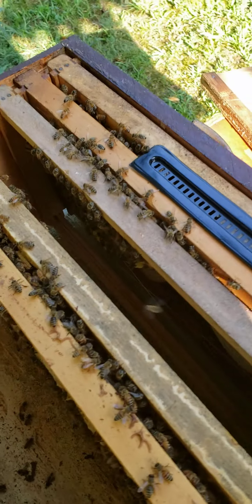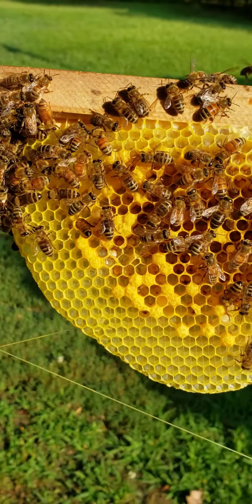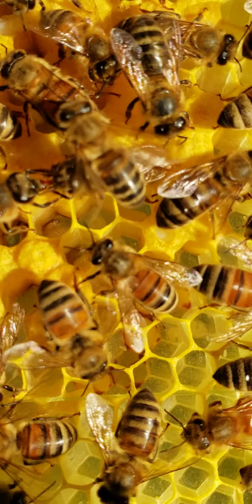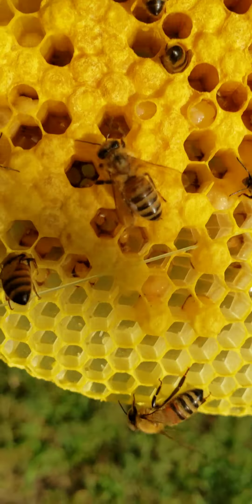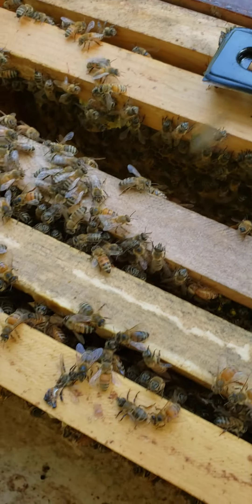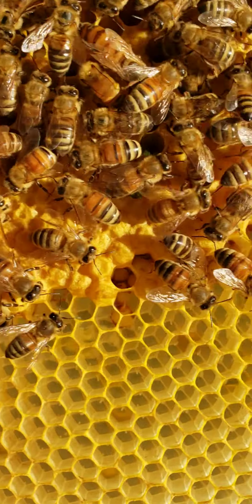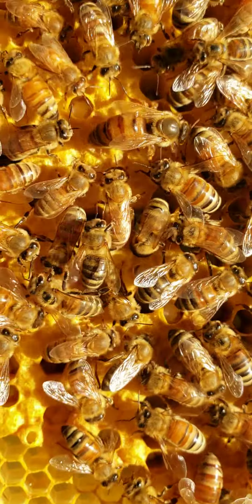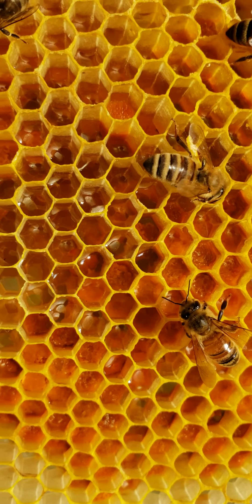checking the queen